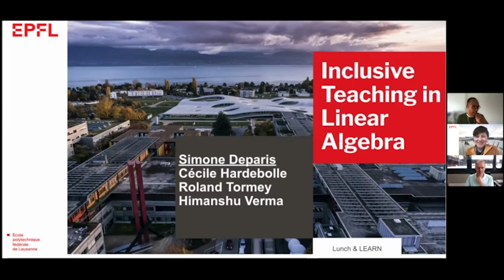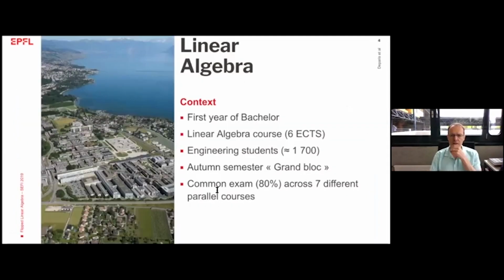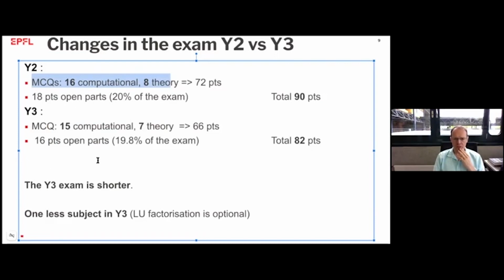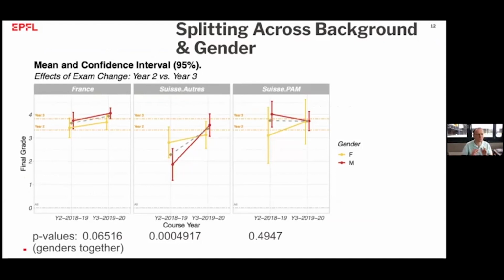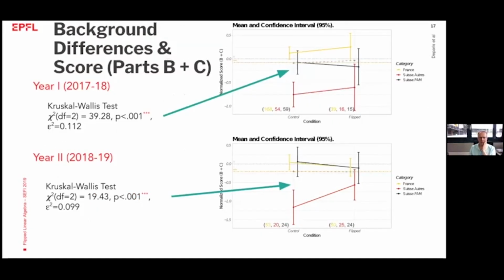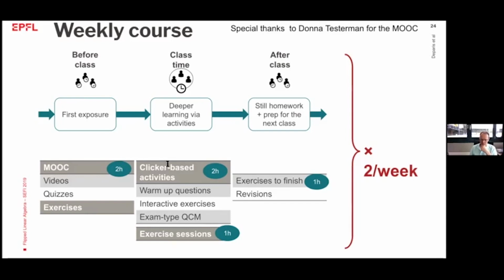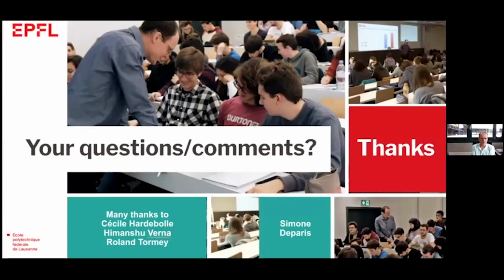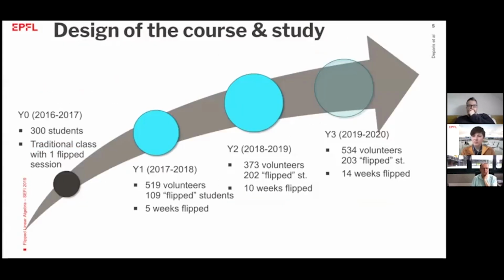lunch&LEARN: Inclusive teaching in Linear Algebra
This lunch&LEARN session is presented by Simone Deparis, Roland Tormey, Himanshu Verma and Cécile Hardebolle.